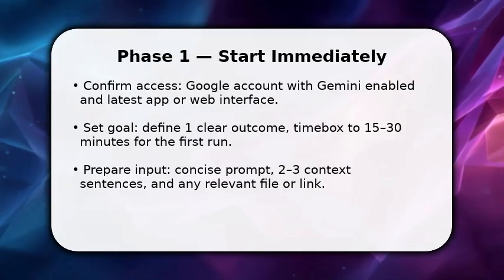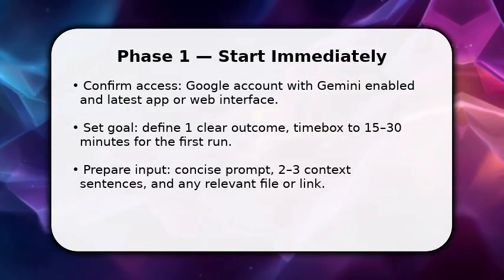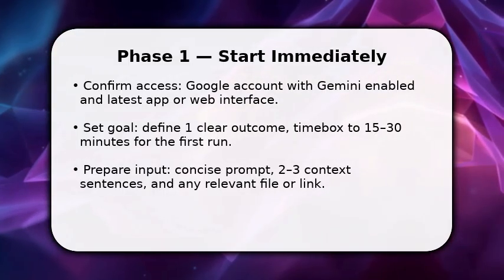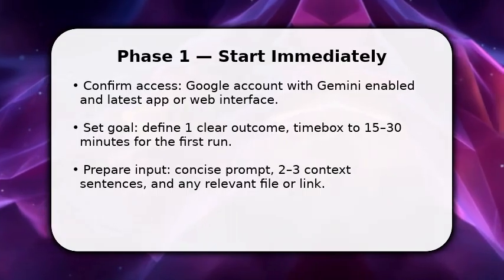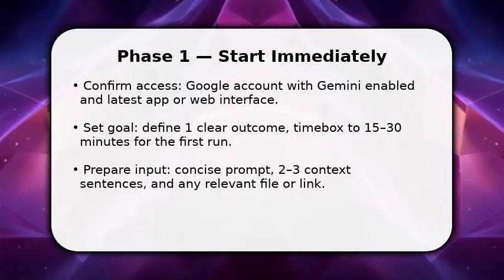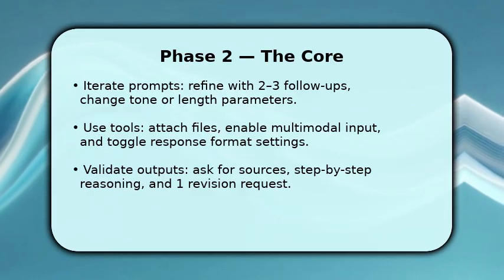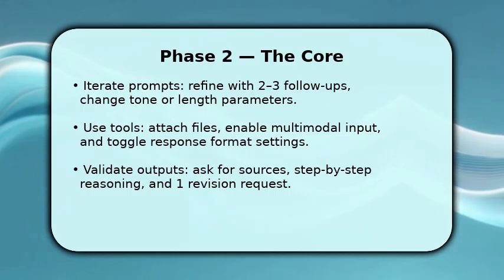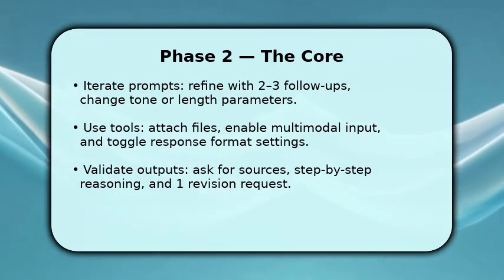How to Use Google Gemini New Trend (updated)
How to Use Google Gemini New Trend (updated) | 🔒 Surfshark VPN Deal — Stay private and secure. $1.99/mo + 3 Months Free ▸

Discover the latest advanc extradordinary features of Google Gemini, a cutting-edge AI tool designed to enhance your online experience. This video provides an in-depth guide on how to leverage its new trend capabilities for productivity and creativity.

Google Gemini, AI Trends Guide, New Features Update, Productivity Tools AI, Creative Usage of Google Gemini